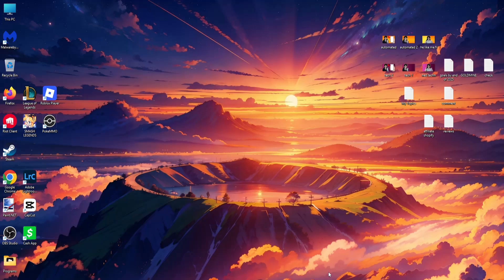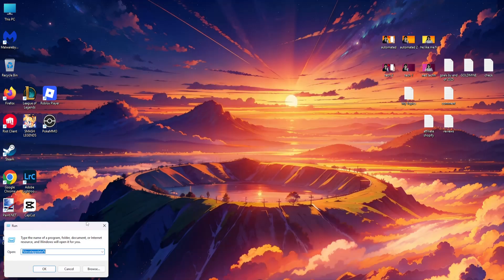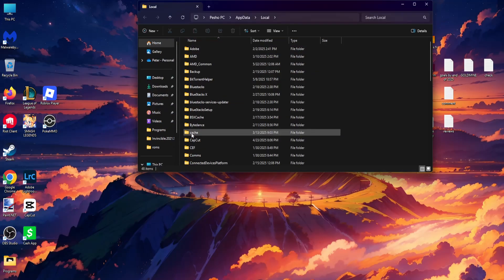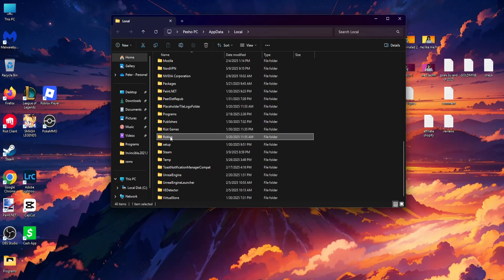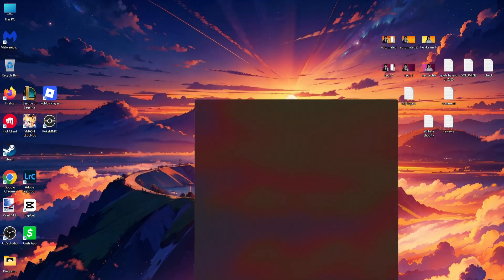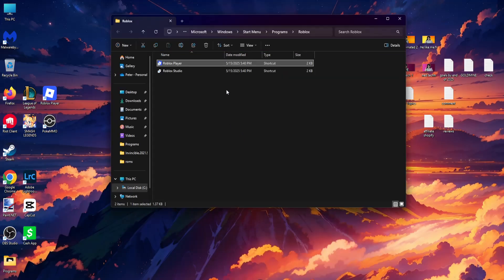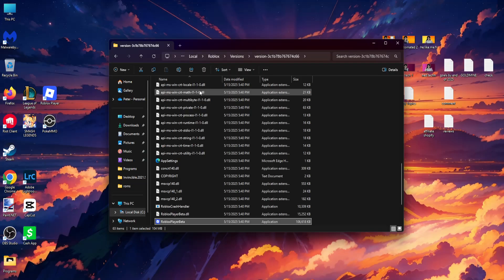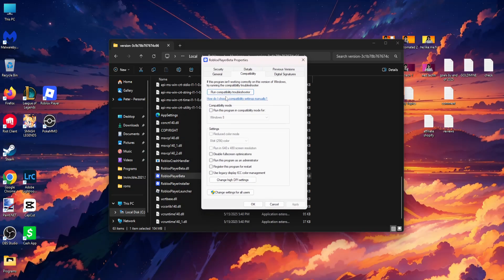How To Fix Roblox Not Loading Properly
In this video I show you how to fix Roblox not loading properly. If your Roblox game isn't fully loading assets then this is the tutorial for you.